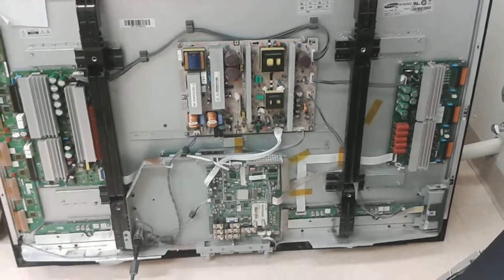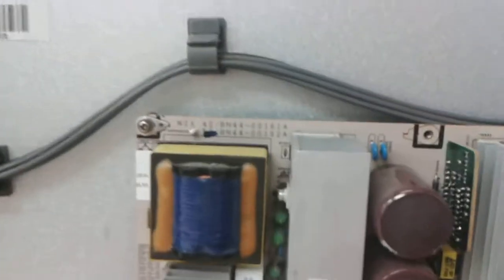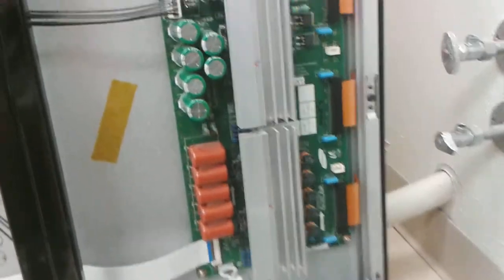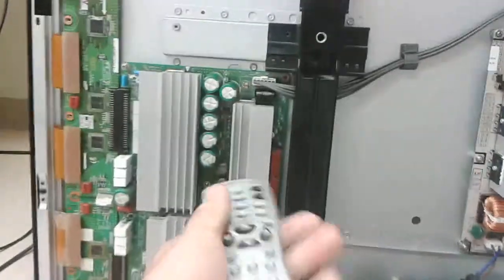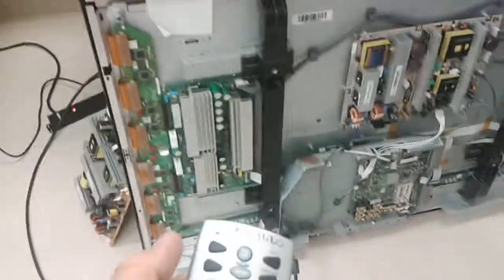Walt's BN44-00162A power supply and LJ92-01489A X-MAIN test after service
Test of power supply board BN44-00162A and the X-Main board 01489A for a customer after they've been serviced. Power supply board was returned after previous service with a failed pair of 18N50 driving the Vs tract transformer. We recommend sending in the Y-Main LJ92-01490A and the buffer boards 1491A and 1492A for evaluation. The X-Main board had a single puffed capacitor on the Vg chassis that could not have caused the failure.